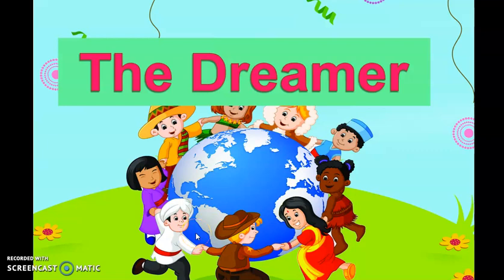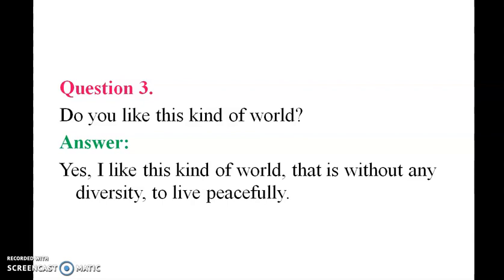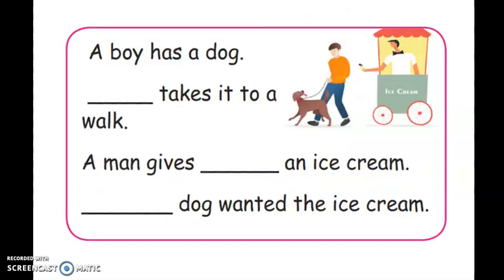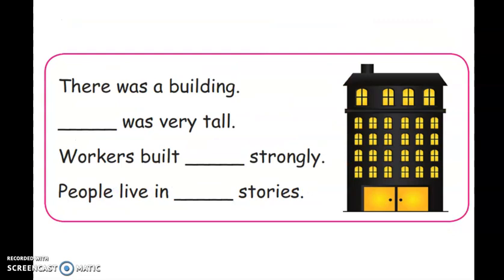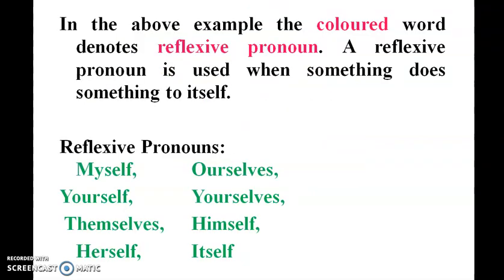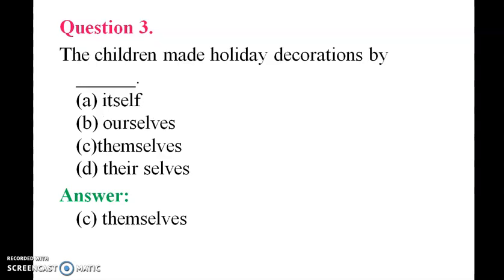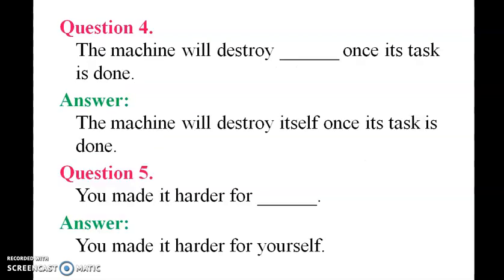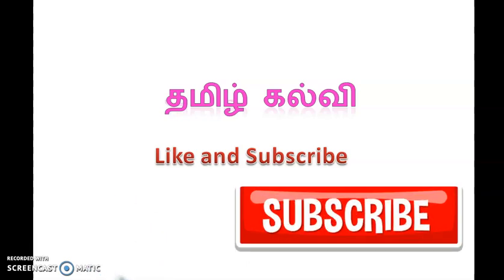5th English Guide The Dreamer Text Book Back Questions and Answers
5th English Guide The Dreamer Text Book Back Questions and Answers
Tamilnadu Samacheer Kalvi 5th English Solutions Term 3 Prose Chapter 2 The Cracked Coffee Cup